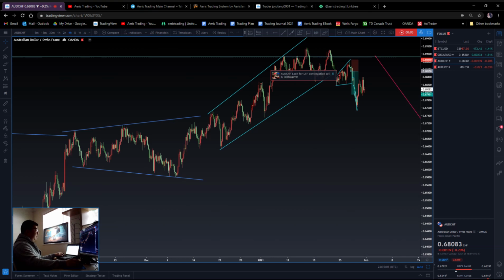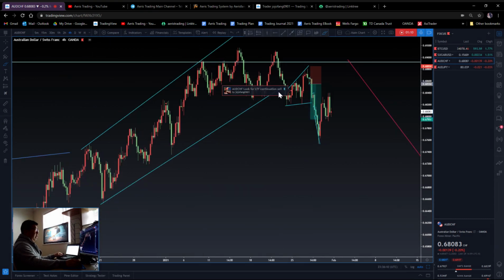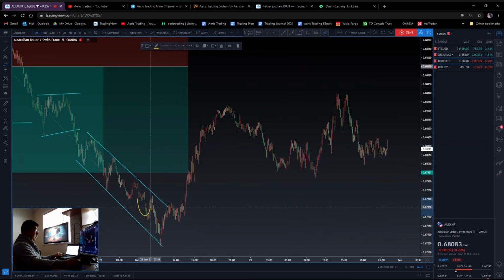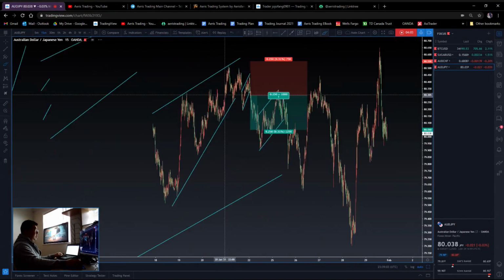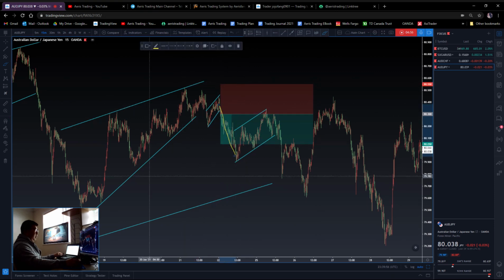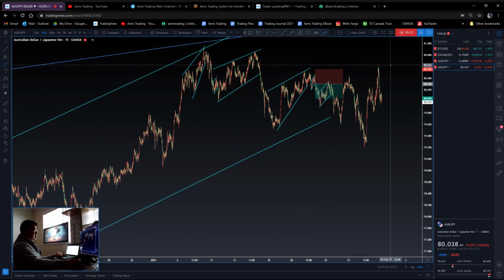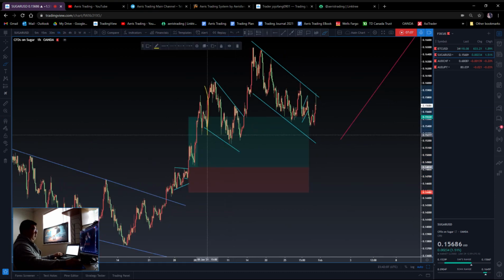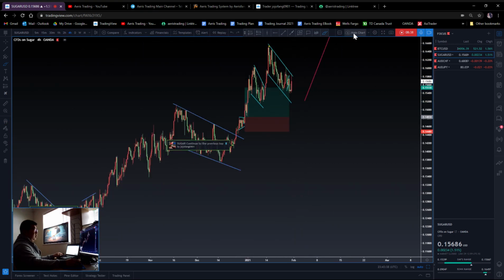Weekly Trading Recap: AUDCHF +2%, AUDJPY +1%, SUGAR +2%, BTCUSD ~(+4%) January 30 2021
Hello everyone:

Welcome back to another quick weekly trade recap video :)
This week I took 2 additional trades, and  closed down 3 positions. Lets take a look

AUDCHF - Closed for 2% profit.  Profit broke down from the correction, I first moved the SL to BE then in profit.
As LTF formed that descending channel reversal, I moved my SL to 2:1 profit and eventually tagged me out.

AUDJPY - Closed for 1% profit. Similar approach and management like AUDCHF. Price broke below the correction it created, first moved my SL to BE and then to 1:1 profit.
Eventually prices reverse up after failing to break below the HTF structure.

SUGAR - Closed for 2% profit. My original plan was to hold the trade for longer term, but as price is getting into this deeper correction, I don't tend to want to give back all the profit back to the market.
LTF formed a H and S pattern within the correction, and I moved up my SL to 2:1 profit.
Even though I am tagged out of this position, I still hold a strong bullish bias that price can continue, but did not want to get stuck in the consolidation phase.

BTCUSD - Still holding, currently 4% profit. Price may be completing this HTF continuation flag structure, and we can potentially see more upside.

Enjoy your weekend :)

Jojo